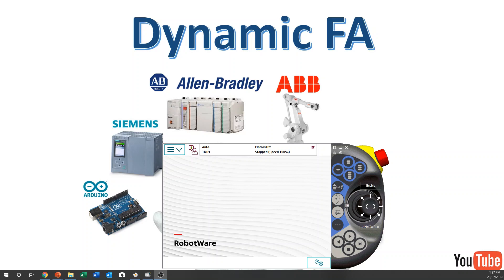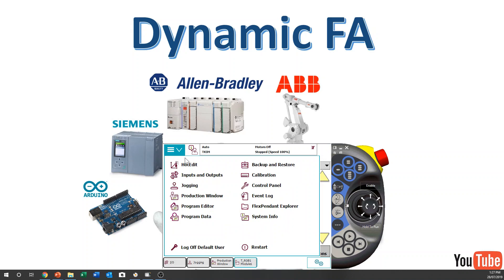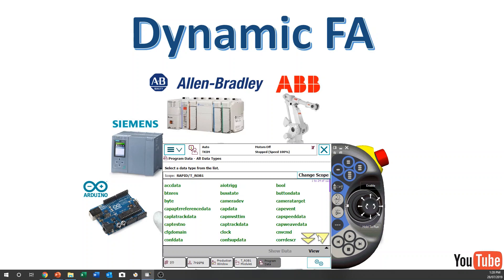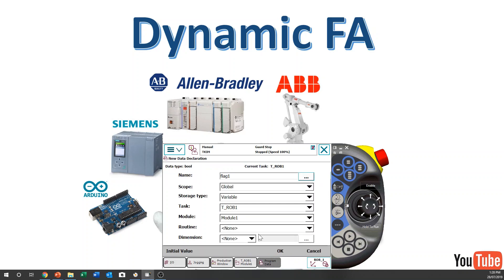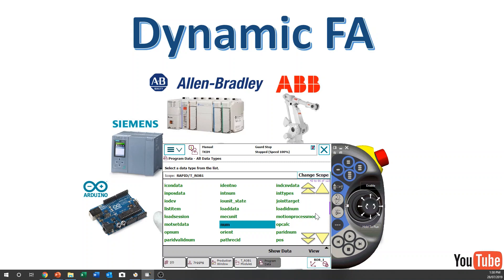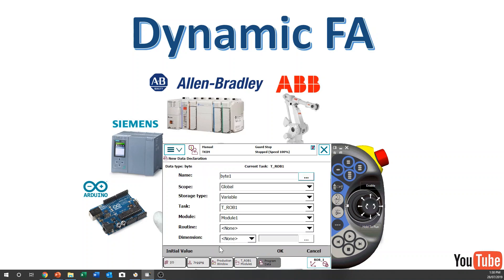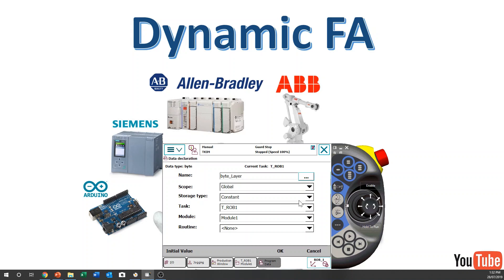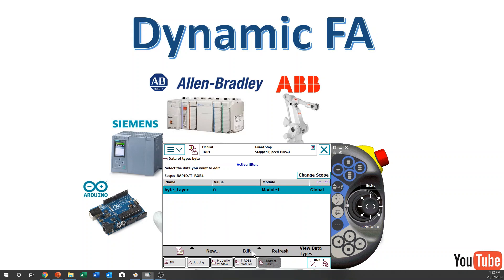ABB Robot Tutorial 4 Program Data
ABB Robot Flexi Pendant Tutorial
Program Data window